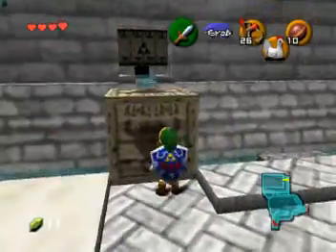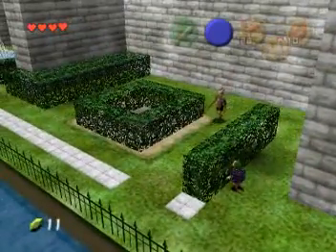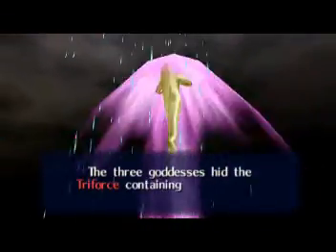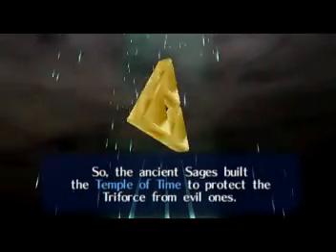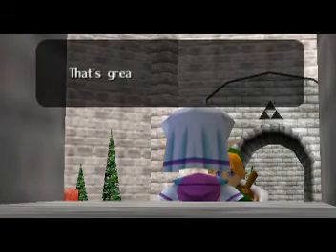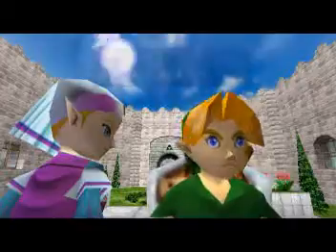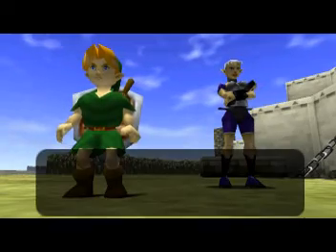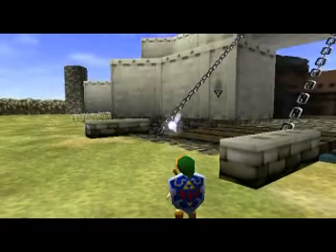Zelda Walkthrough Part 5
Part 5 of the walkthrough covering Hyrule Castle.